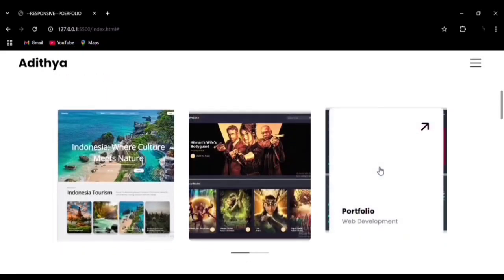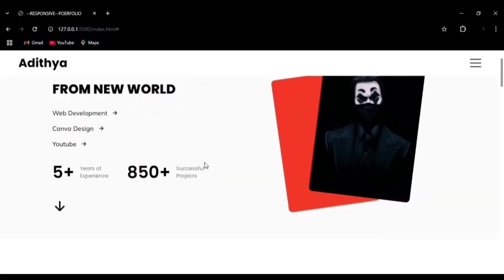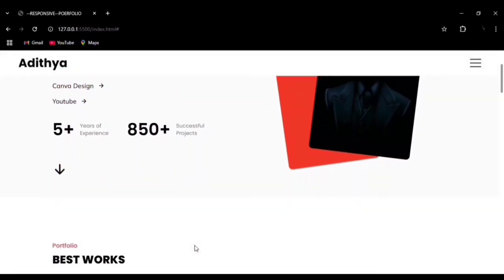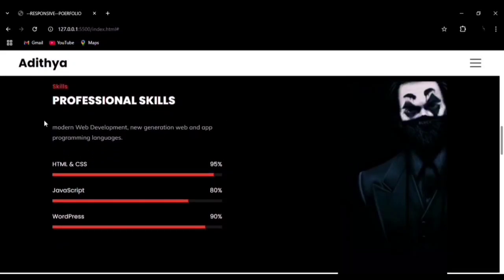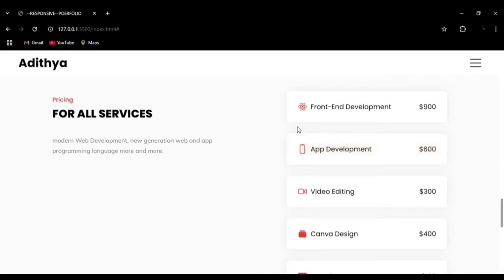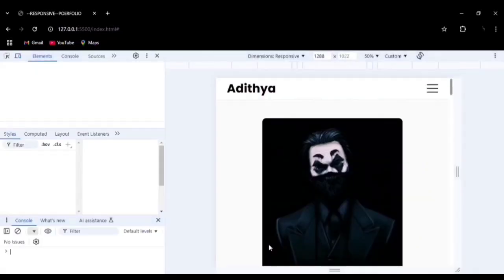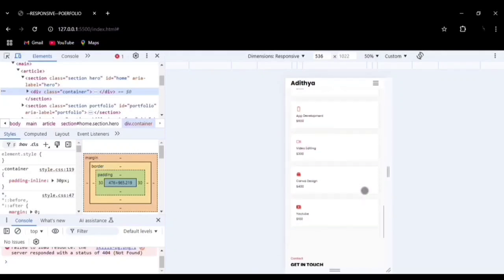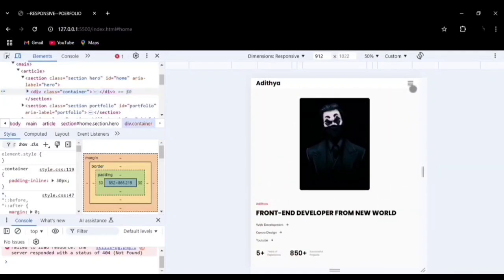How to Create a Responsive Modern Portfolio Website Using Html CSS JavaScript Beginners to Advanced